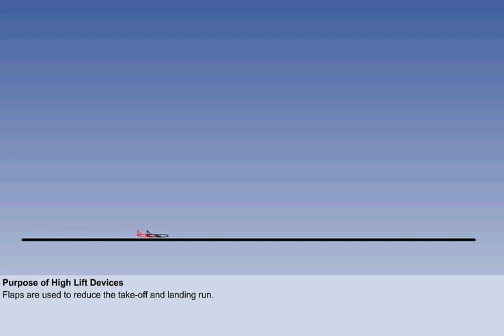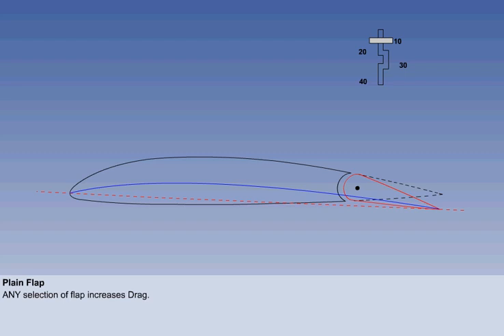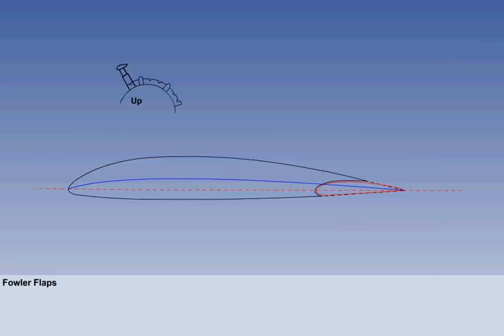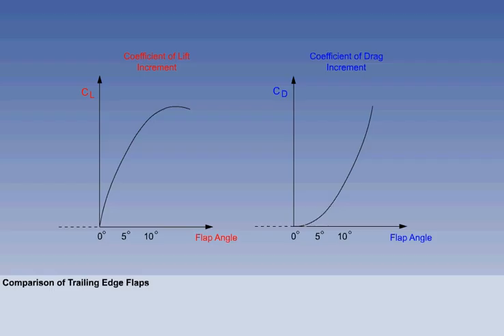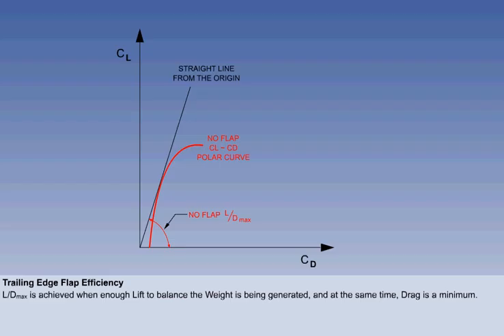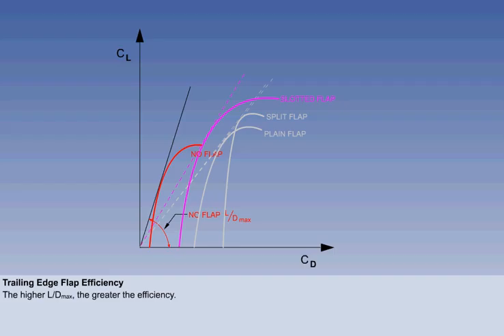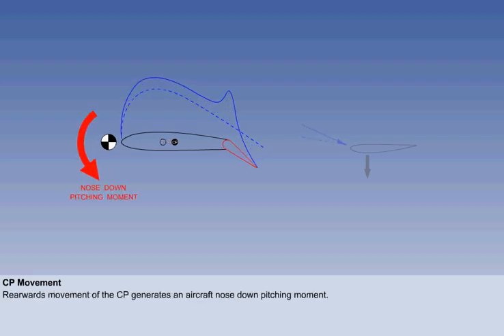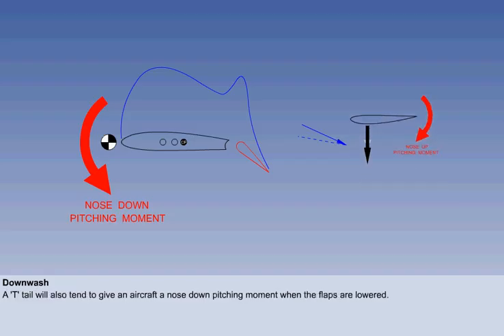24 Trailing Edge Flaps